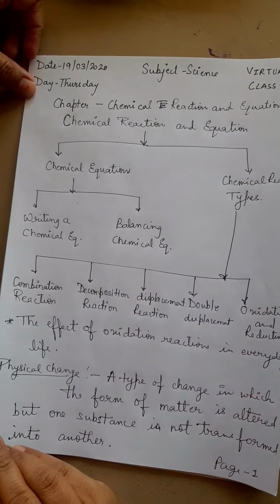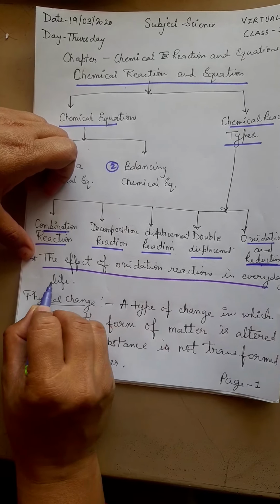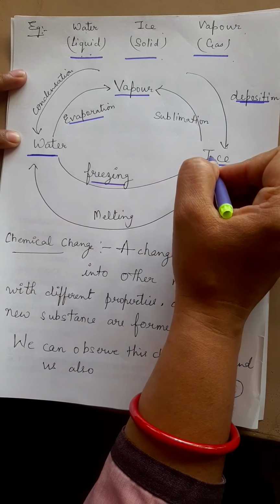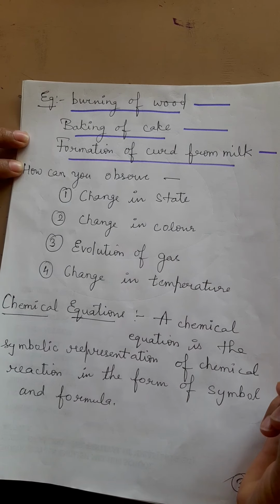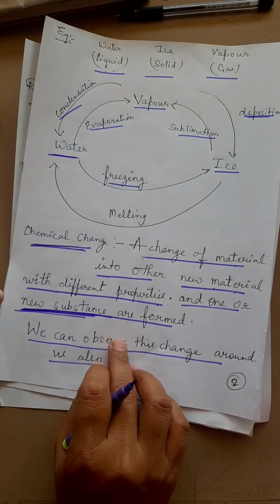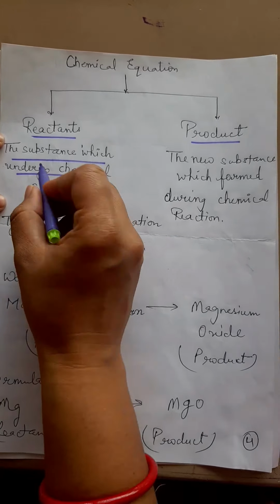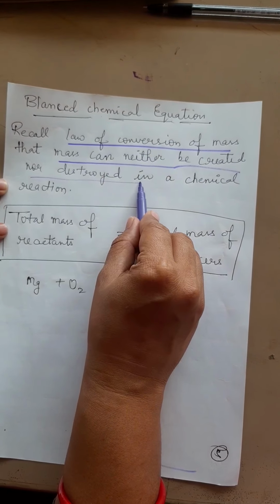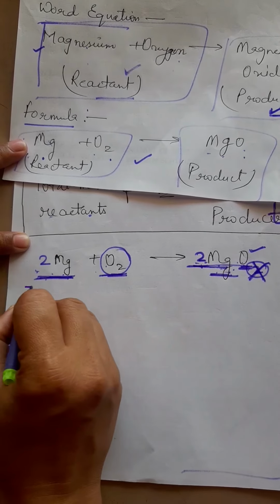Chemical reactions and equations part 1 class 10th